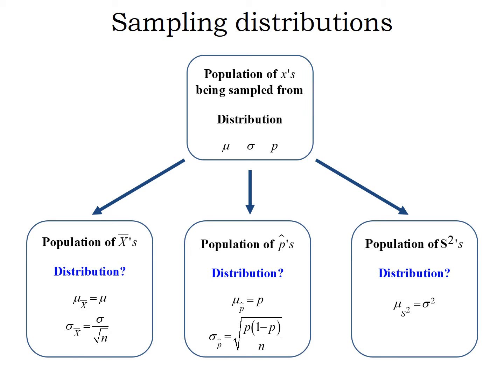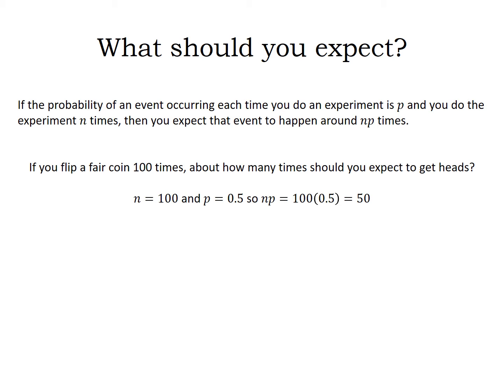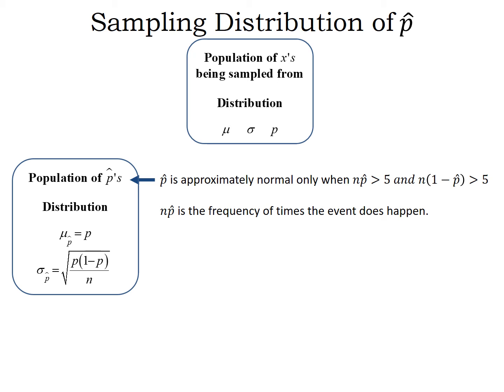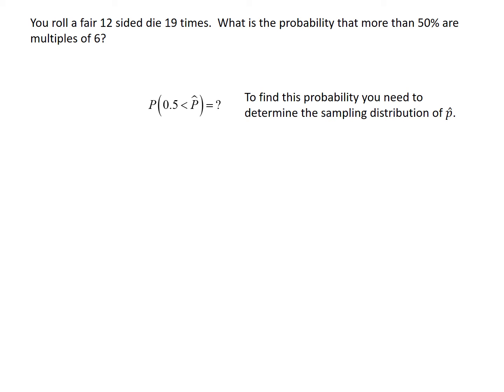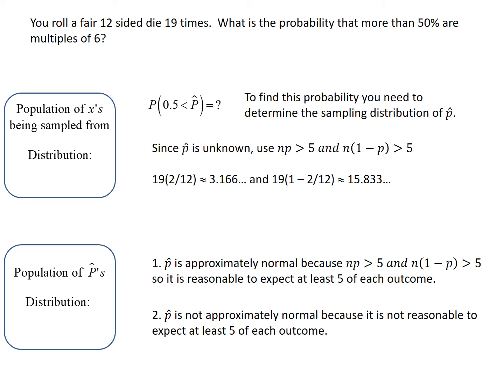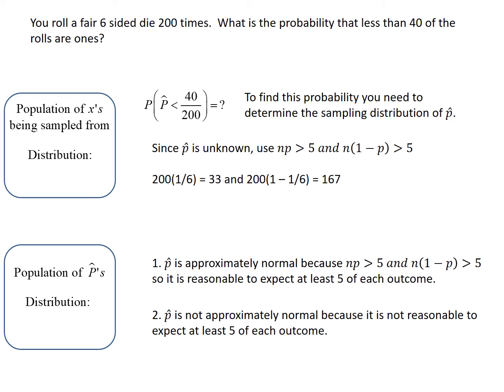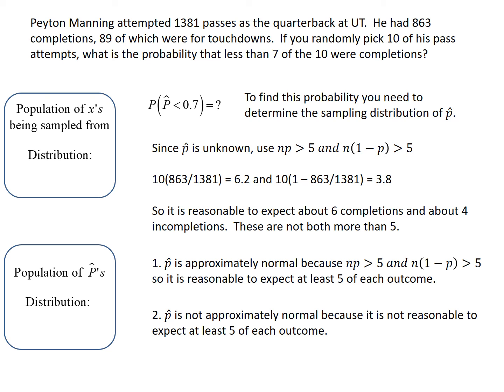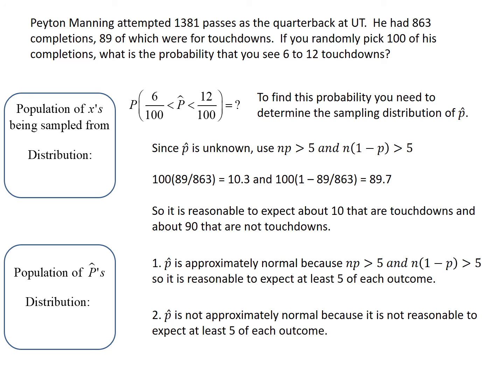The distribution of the sample proportion